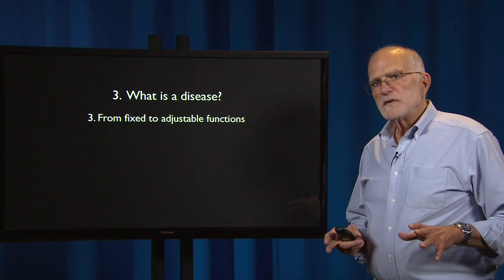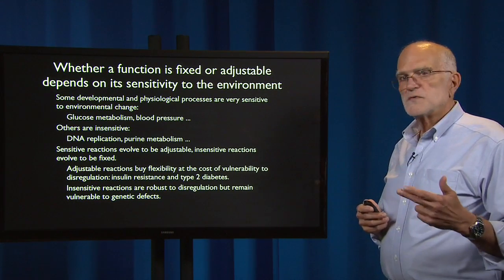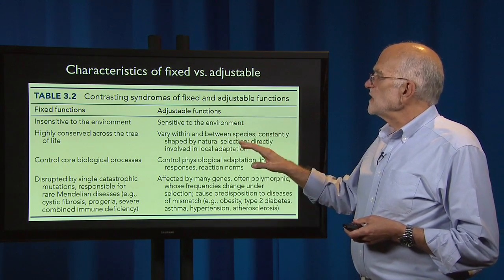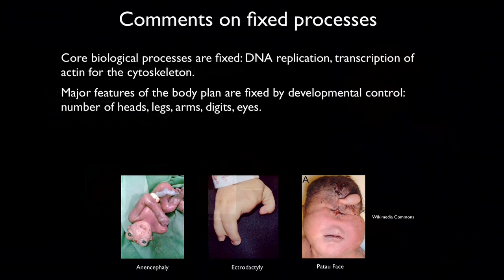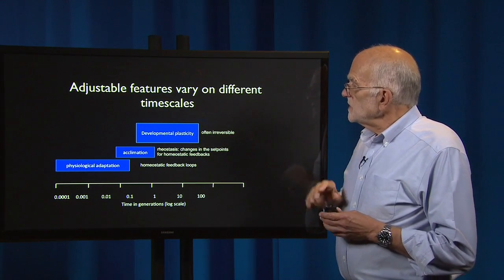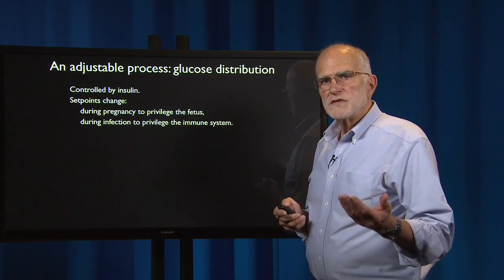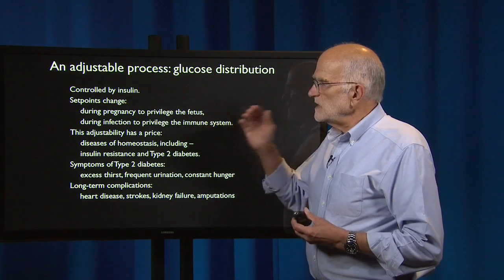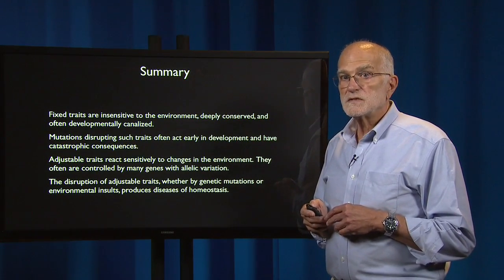3.3 - What is a disease? Fixed to adjustable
"Evolutionary Medicine" Sinauer Associates (2015) is the textbook that supports these lectures.